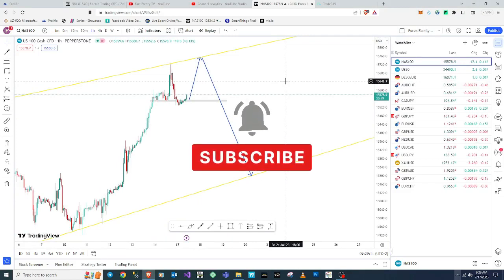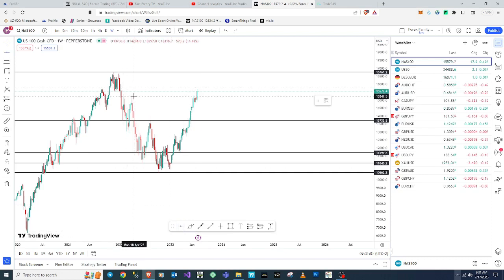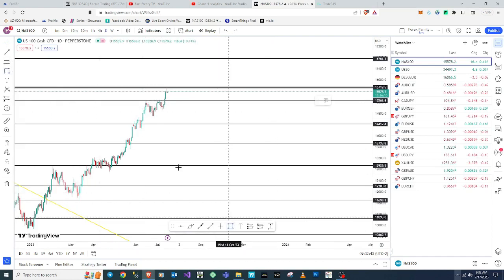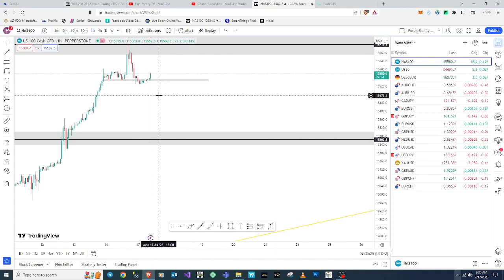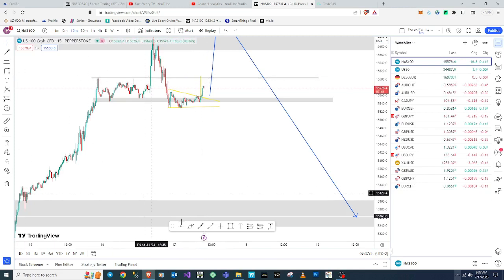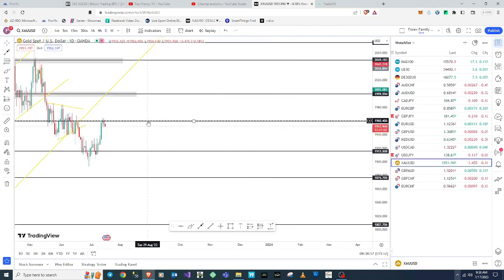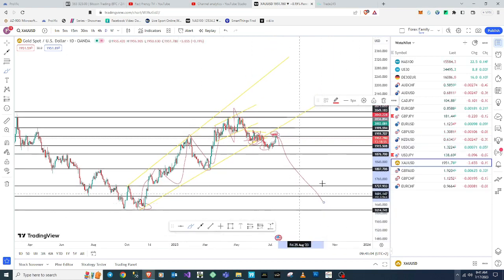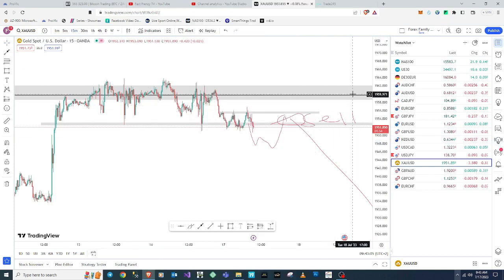NAS100 LIVE TRADING & TECHNICAL ANALYSIS | FOREX FAMILY EMPIRE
How I made 4k trading pure price action

In this video we take live trades on NAS100 and highlighting profitable positions. Additionally, the video provides insightful market analysis using technical analysis (PURE PRICE ACTION) to assess market trends and make informed trading decisions.